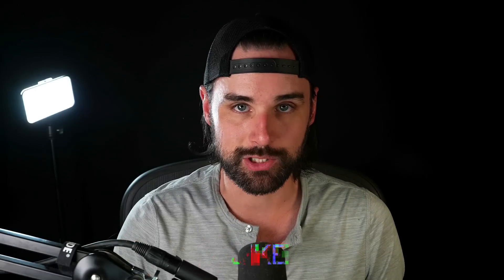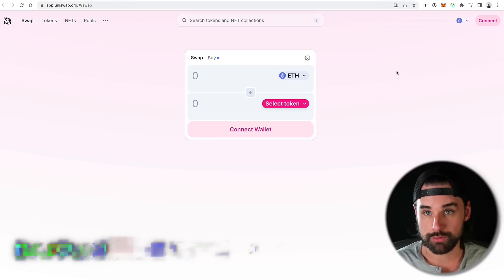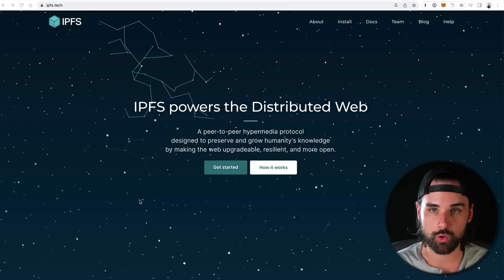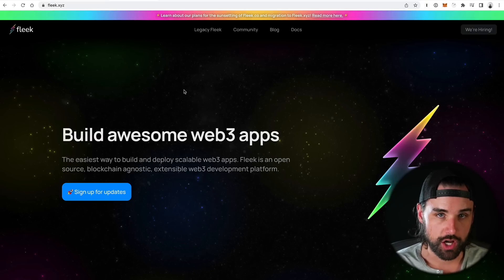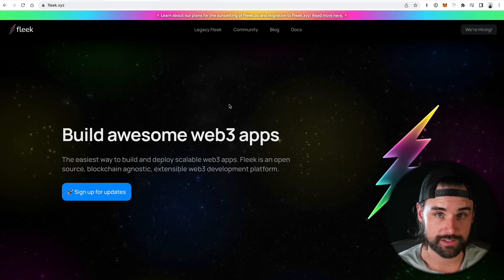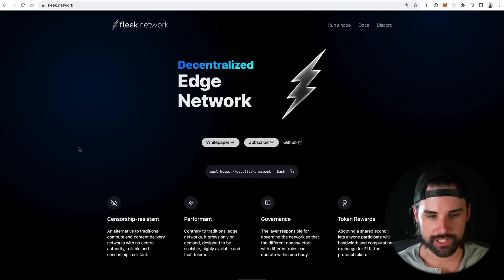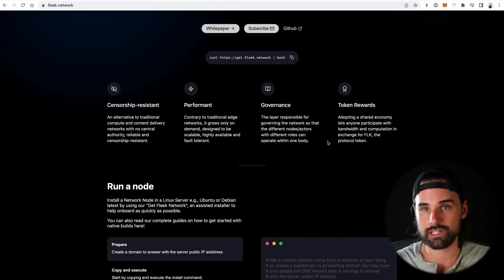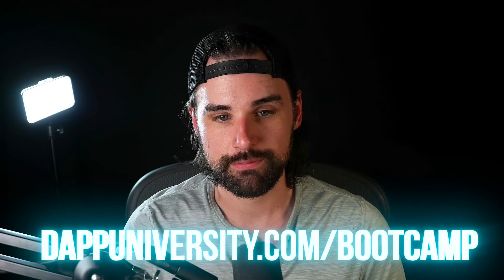This legit Web 3.0 platform could DESTROY Web 2.0!